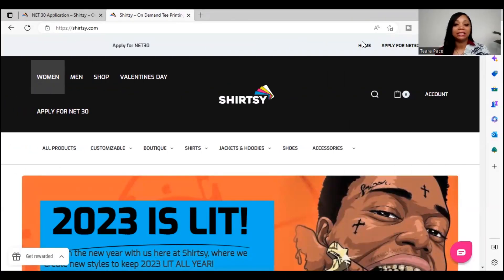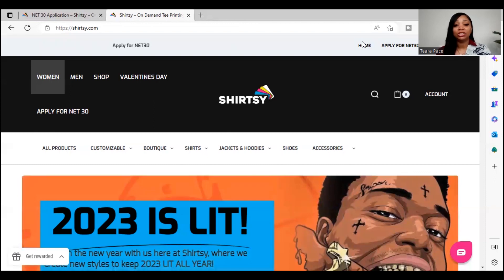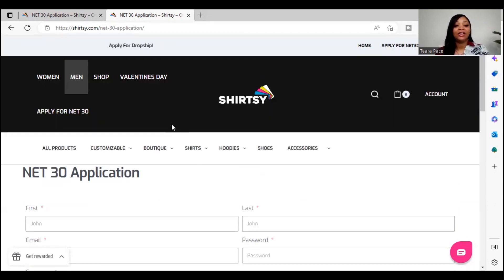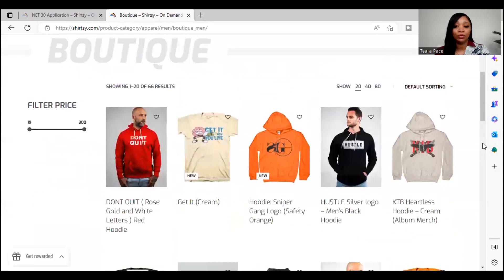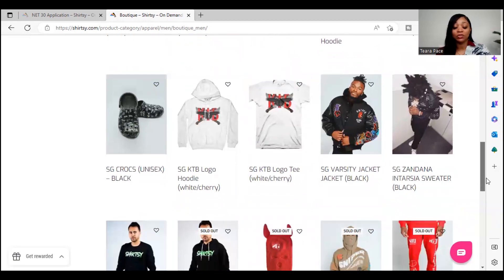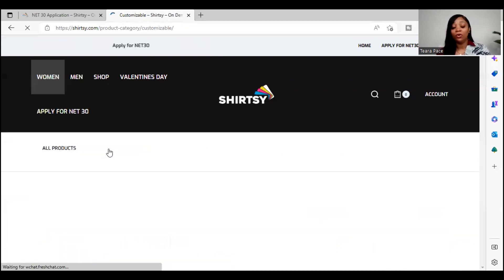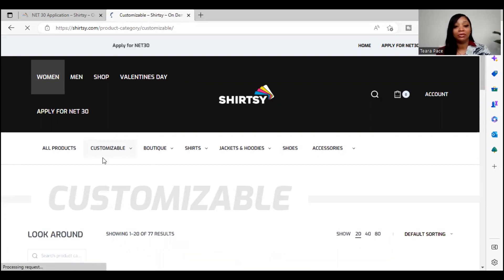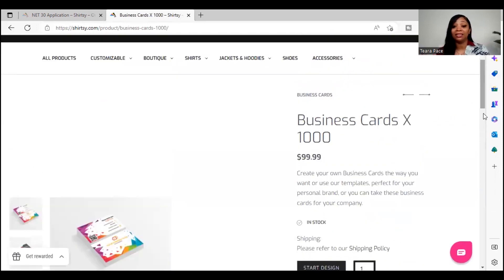GURANTEED APPROVAL [Net 30 Accounts That Reports]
*I am not a financial advisor or expert. The purpose of these videos is to give you the knowledge I’m familiar with and to only share my opinion. Always consult your financial attorney and cpa for financial advice*